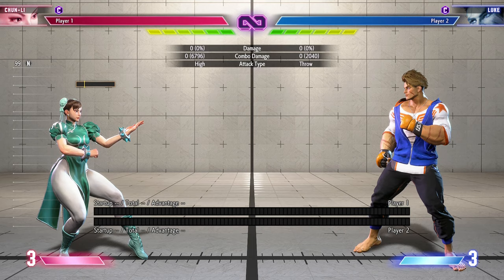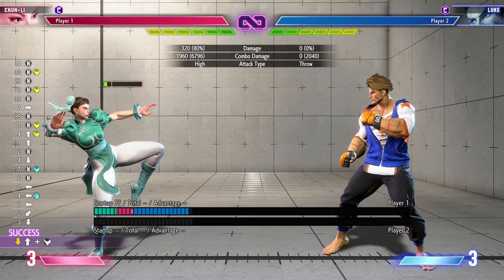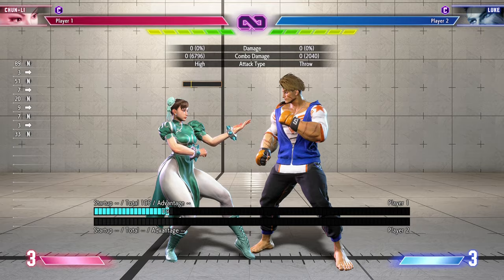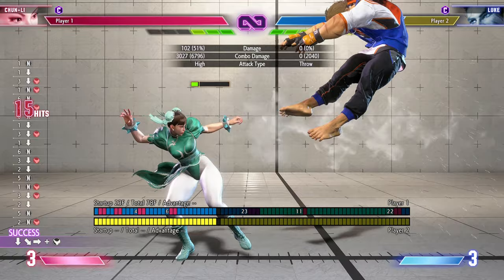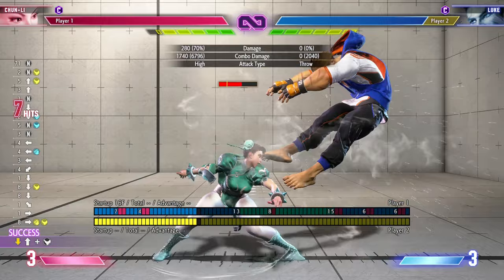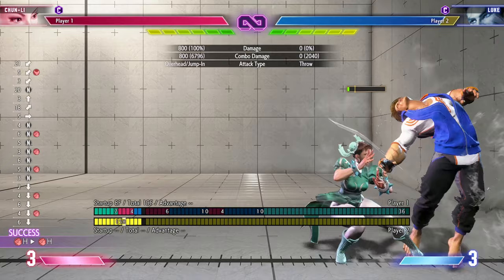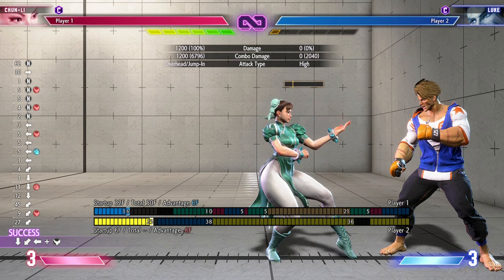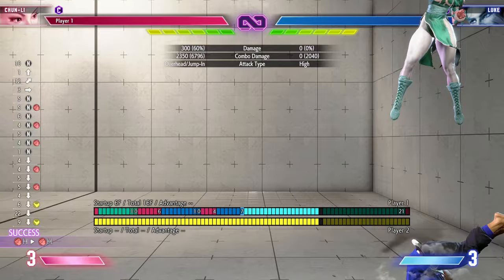Chun li updated combo guide for Street fighter 6 with a Safe jump Setup and a 6796 damage combo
In this video I go a bit more in depth about some of the good combos for chun li that I know, also there is tutorial for a relatively easy safe jump setup and a max combo damage that uses all resources and does almost 6800 damage.

The inspiration for the full damage combo came thx to this video

Video is Titled : Chun li updated combo guide for Street fighter 6 with a Safe jump Setup and a 6796 damage combo